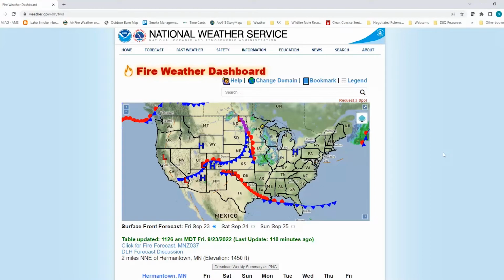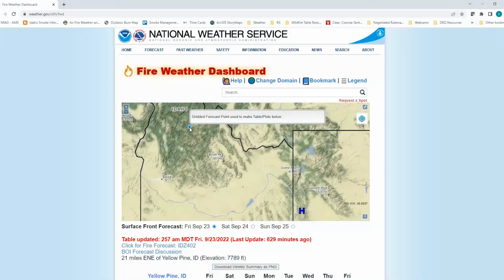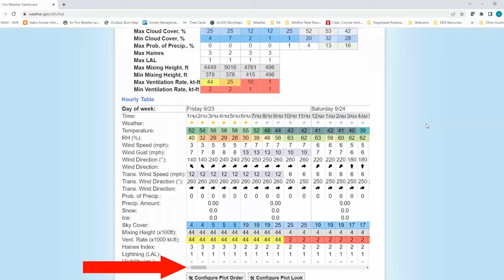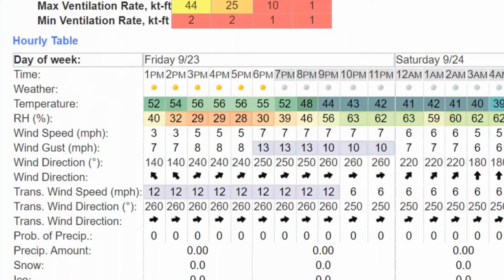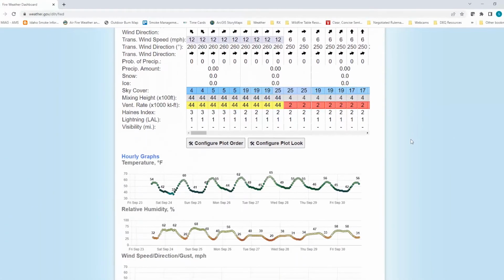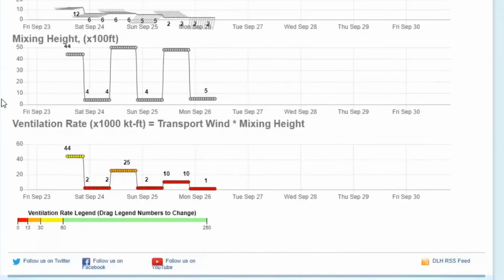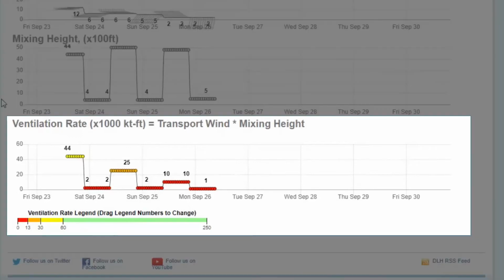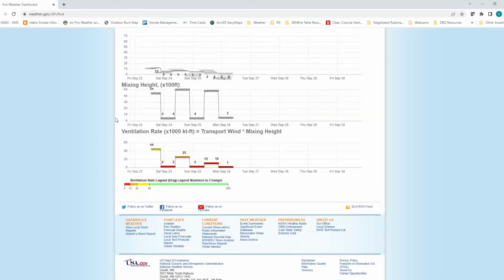How To Use the Fire Weather Dashboard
The Fire Weather Dashboard is a very helpful tool to for displaying and comparing the most important components of a weather forecast.

This video was created by the Idaho Department of Environmental Quality